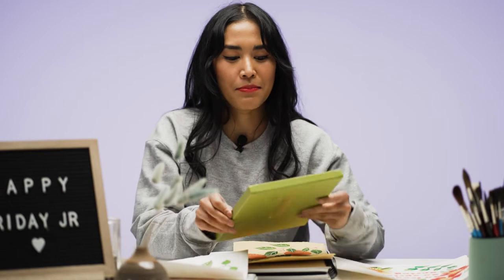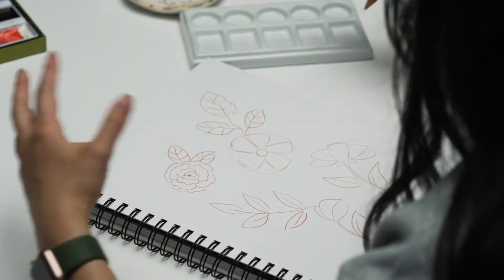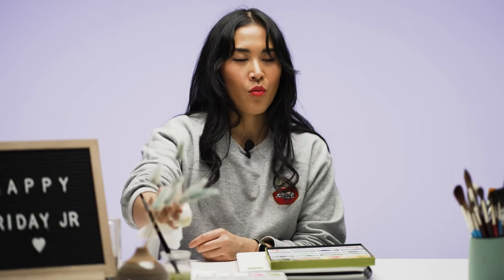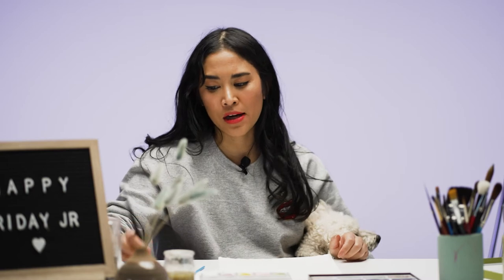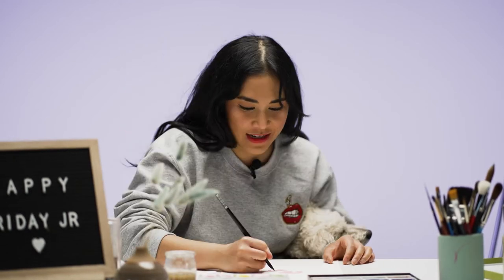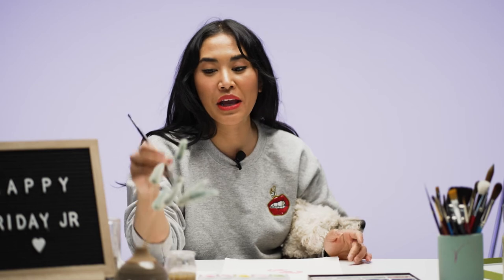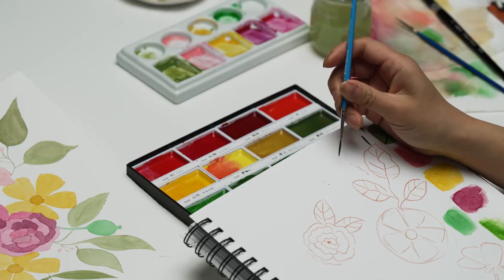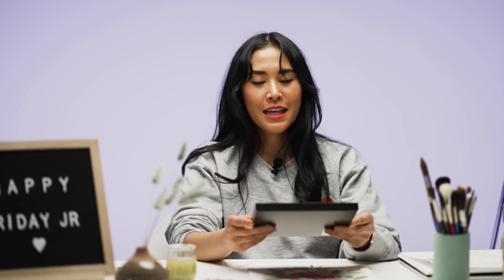Kuretaki Gansai Tambi Watercolor As Gouache?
Happy Friday-Jr, friends!

I'm obsessed with my Kuretaki Gansai Tambi Watercolour set.

I purchased them for my art supply haul video at Kensington Art Supply in Calgary (my favourite!), and the shop-person told me that you could use this watercolour set like gouache paints because the pigments are so rich and creamy, so I'm trying that out here today because I totally forgot to pack my gouache paints (womp womp).

If you're not sure what the heck gouache is, it's basically a water-based paint, similar to watercolour, except that it's meant to lay on much thicker and more opaque. It dries matte (like watercolour), but it's opaque, like acrylic.

Anyways, I really like adding touches of detail to my watercolour painting with ink, gouache, or markers, and I think I was able to achieve that with this set fairly easily. So thank you, good sir at the art store for this recommendation!

Supplies:
-24 set of Kuretake Gansai Tambi Watercolour Set
-Silver Black Velvet Size 8 Round Brush
-Princeton Select Size 0 Liner Brush
-Porcelain watercolour palette
-Arches 140 Cold Press Watercolour Paper

If you want to paint along, I've made you a colouring page below. I recommend printing it out on regular printer paper and tracing it onto watercolour paper if you're working with watercolour or gouache.